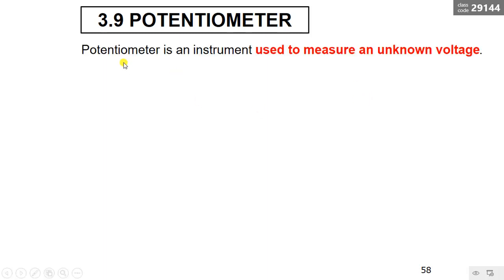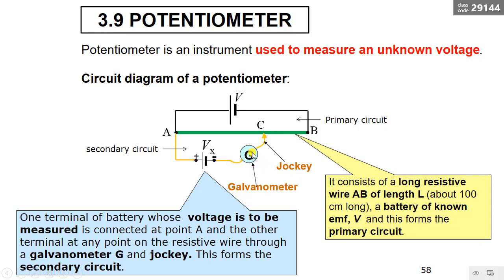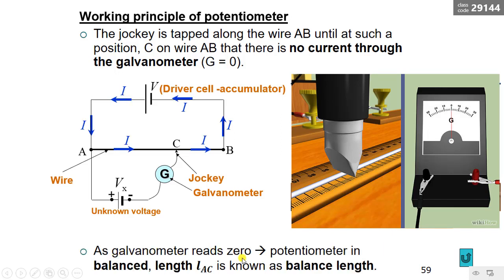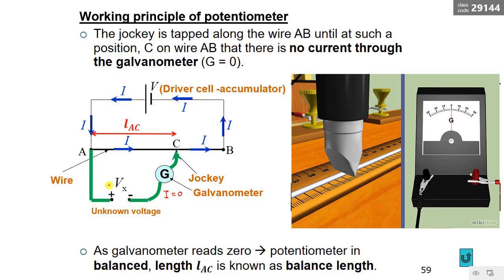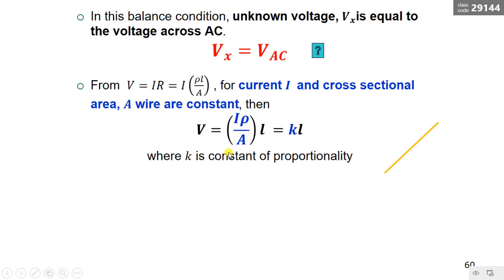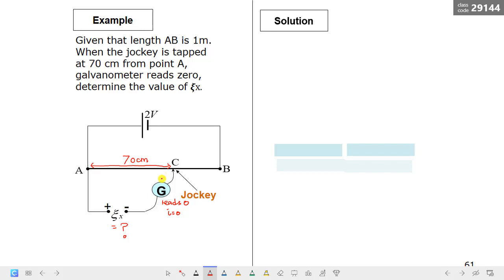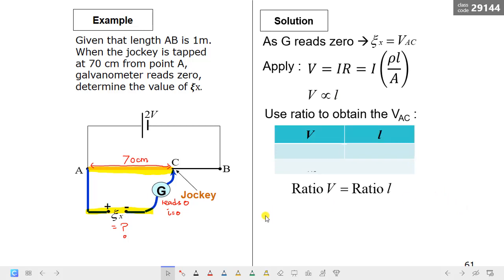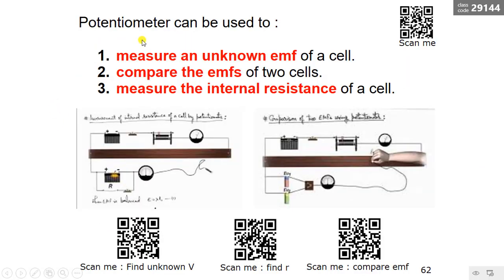LO 3.9 POTENTIOMETER